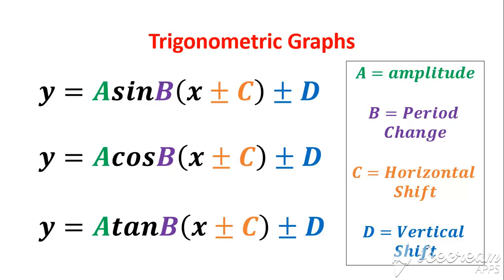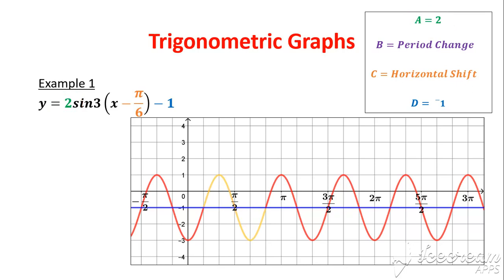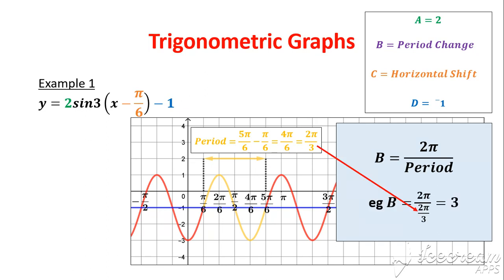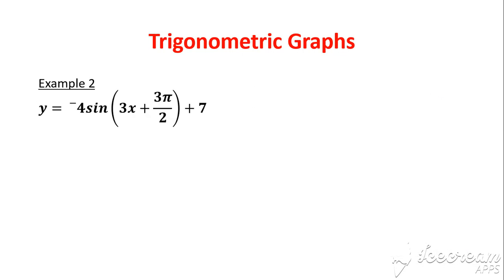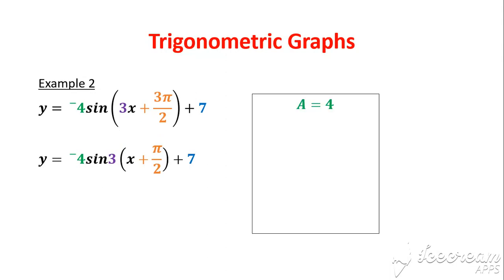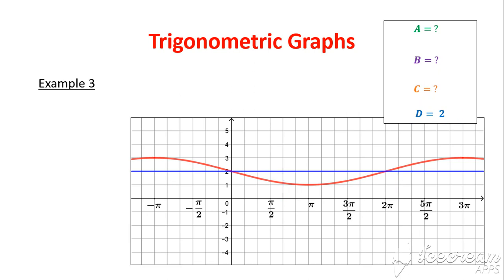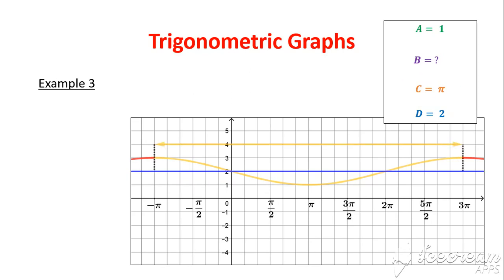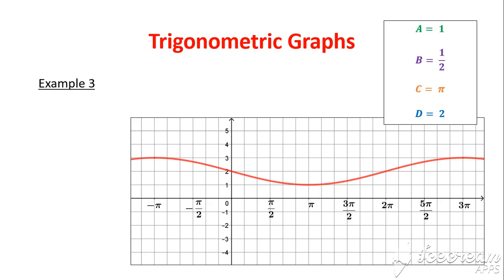L3T7 - Trigonometric Graphs #6